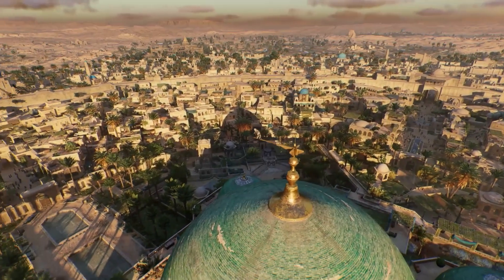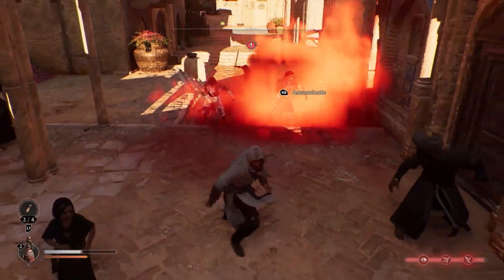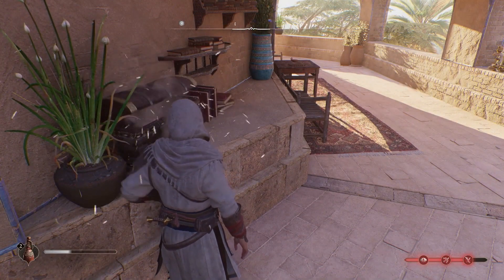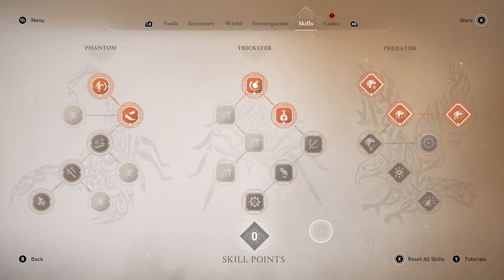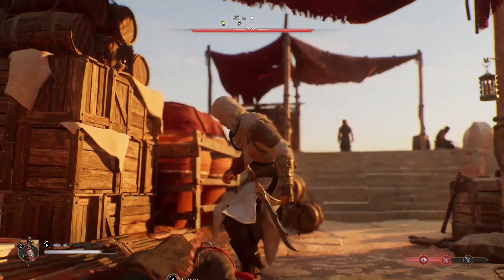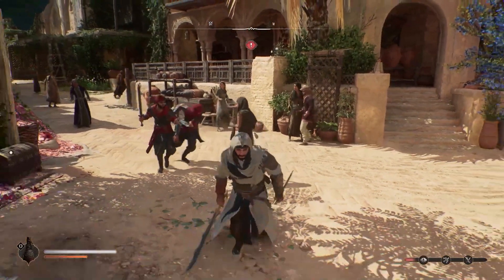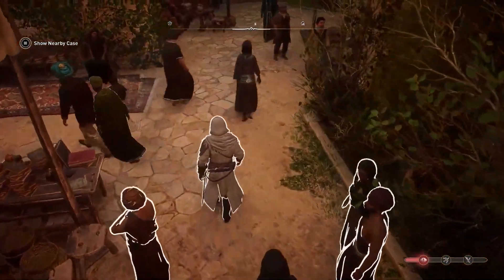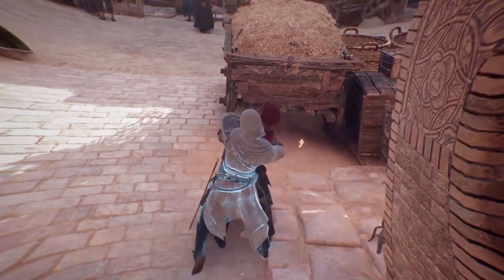Assassin's Creed Mirage [PS4/PS5/XOne/XSX/PC] How To Master Stealth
Assassin's Creed Mirage goes back to the narrative-driven roots of the series, set 20 years before Assassin's Creed Valhalla featuring a young Basim.

Assassin's Creed Mirage is coming to Xbox Series X|S, Xbox One, PS5, PS4, PC and Amazon Luna on October 5, 2023.